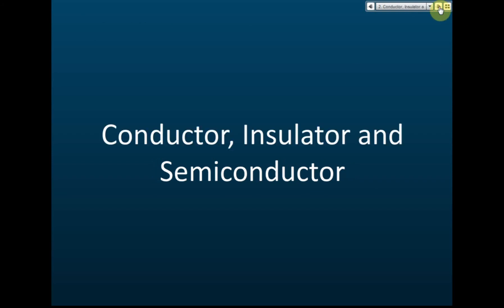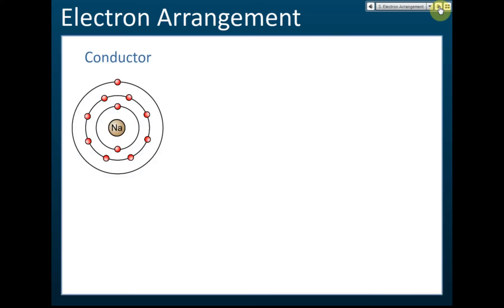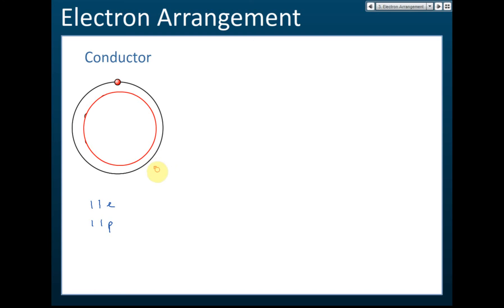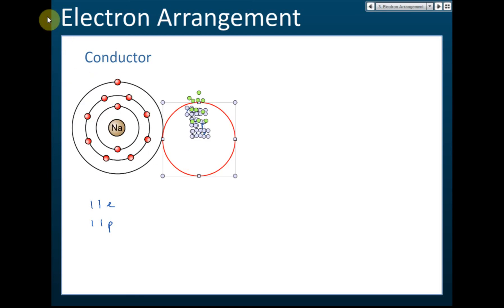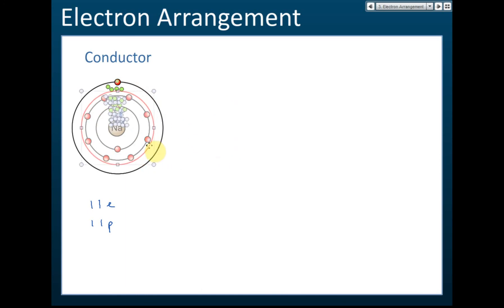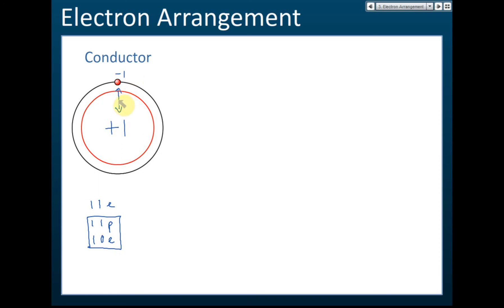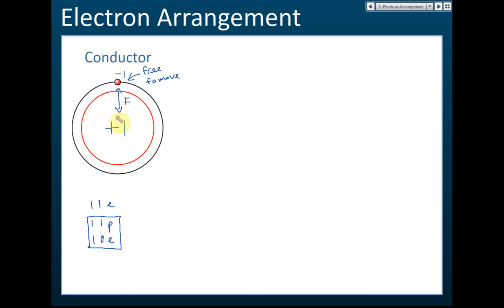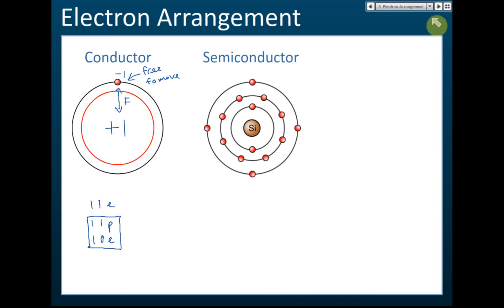Electron Arrangement in Conductor, Semiconductor and Insulator | Electronics | Physics